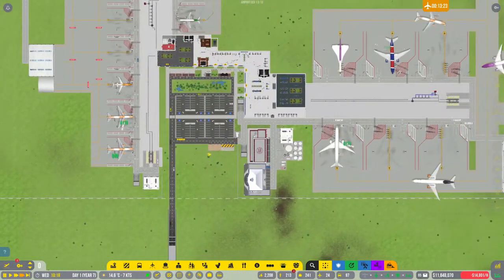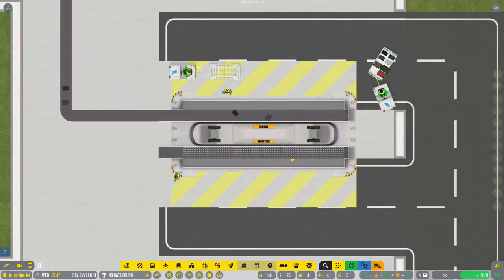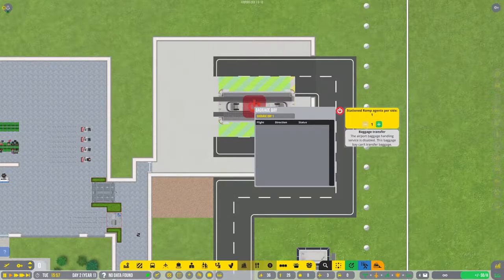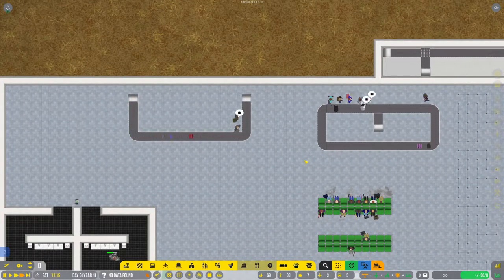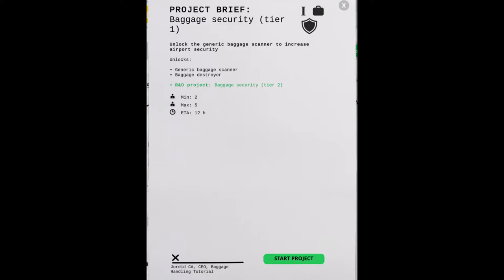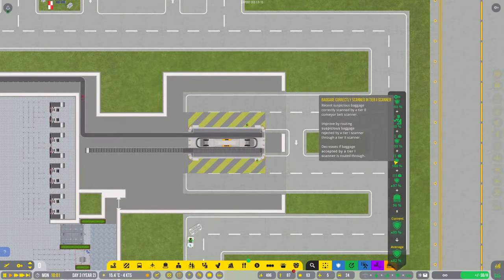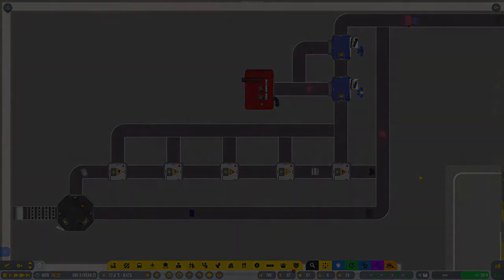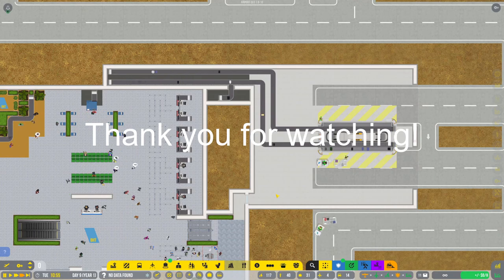Airport CEO - Baggage Handling Tutorial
In this video I will be going over the baggage handling system to give other players of Airport CEO a guide/tutorial for how to implement their own system. I will provide you with an overview of baggage handling, how to get started, and I will talk about more advanced features such as baggage security, tilt trays, high-speed belts, and belt loader trucks.

This guide was made for Airport CEO version 1.0-10.

Chapters:
0:00 Intro
0:57 Getting Started
1:37 Ramp Agents
1:52 Baggage Claim Area
2:21 Baggage Bay
3:41 Baggage Trucks
4:37 Baggage Handling for Arrivals
5:20 Baggage Handling for Departures
6:33 End of Baggage Handling Basics
6:50 Baggage Security Tier 1
7:46 Baggage Security Tier 2
8:19 Baggage Security Tier 3
9:27 Tilt Trays
10:54 High-speed Conveyor Belts
11:34 Belt Loader
12:12 Outro